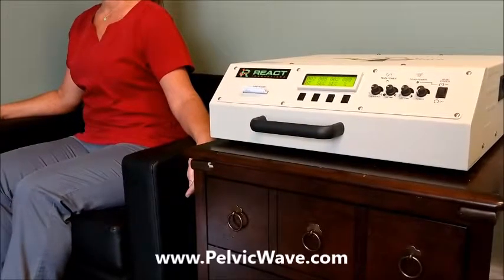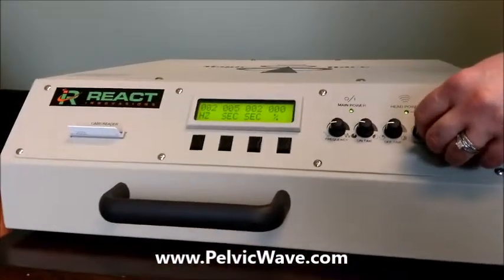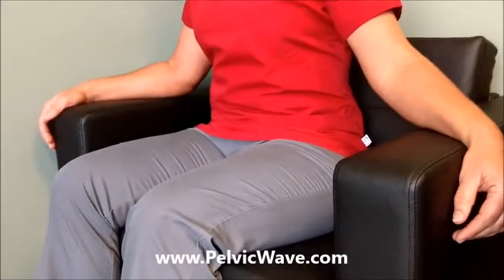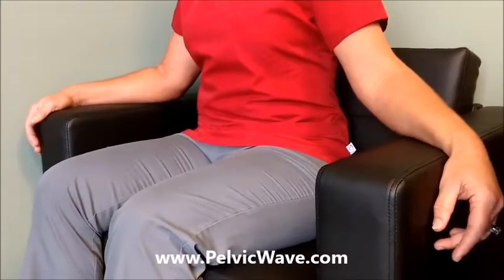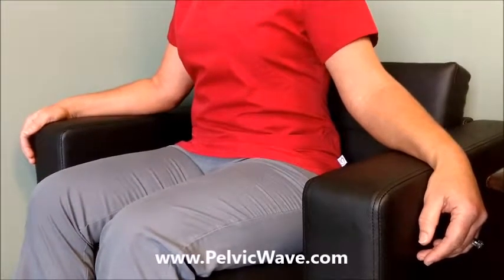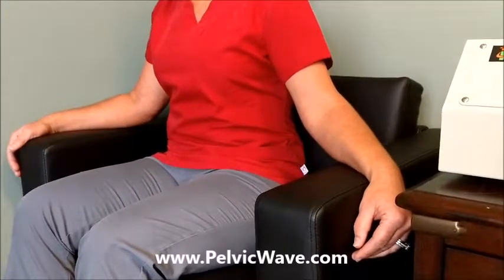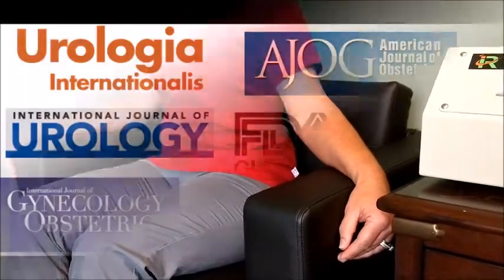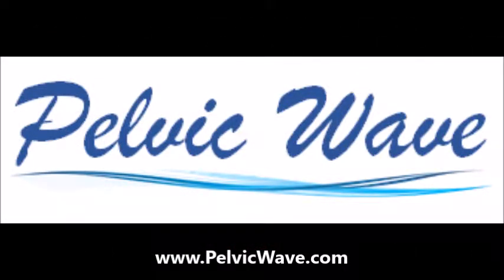React Innovations - Pelvic Wave Therapy System - March 2018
The Pelvic Floor Therapy System can stimulate the pelvic floor muscular structure up to 4 inches in depth with no skin contact required.

Patients are treated with their clothes on and simply sit in the chair for 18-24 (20 minute) treatments over a 6-8 consecutive weeks.